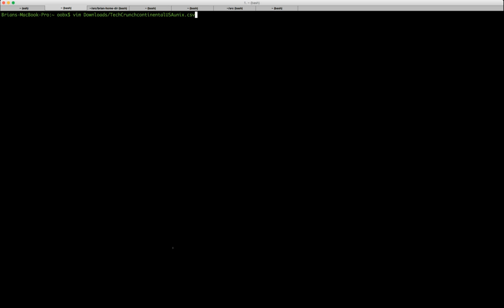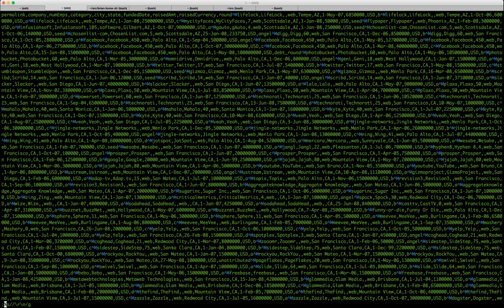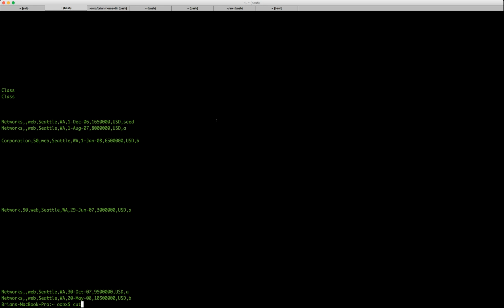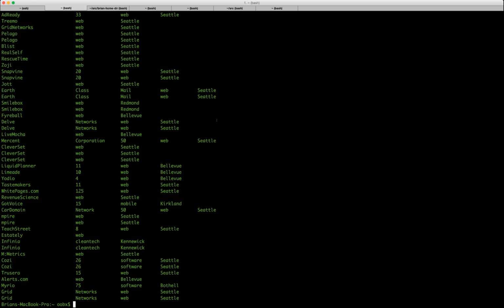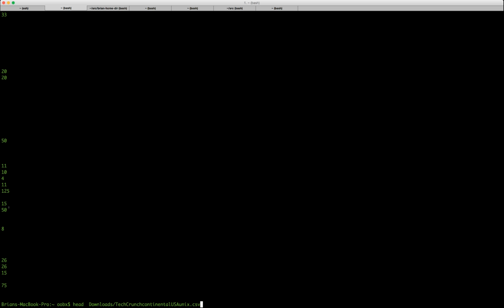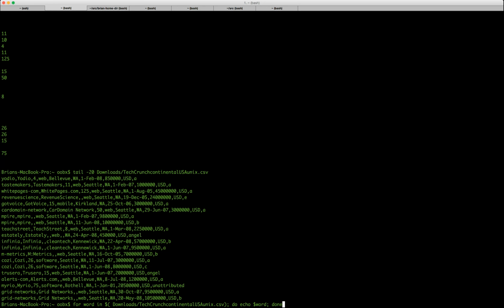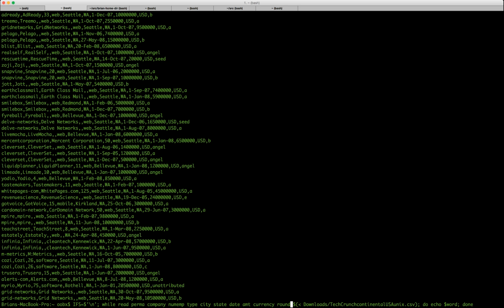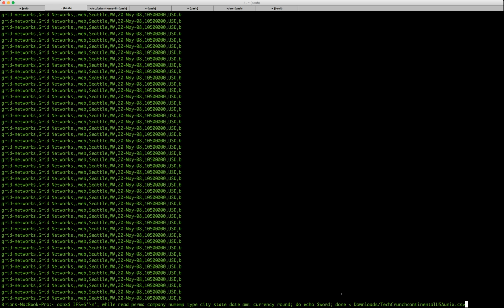Breakfast Bash: Whipping a CSV Into Shape with Brian Whigham